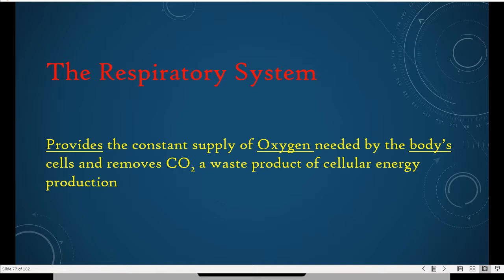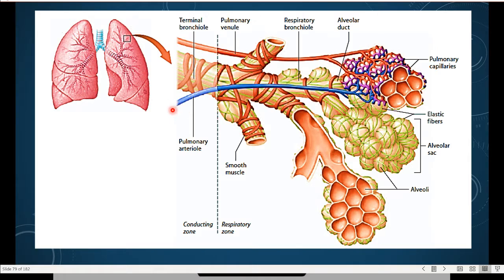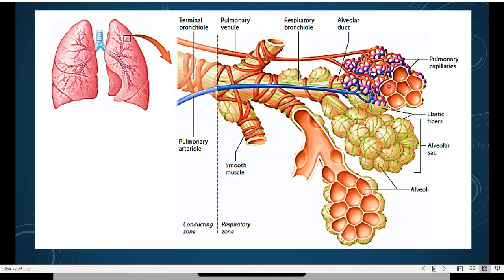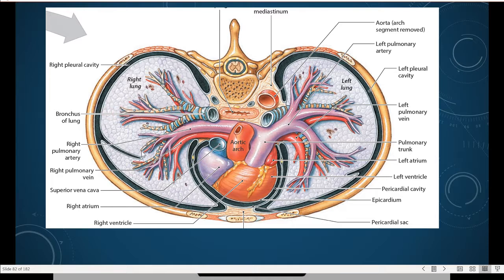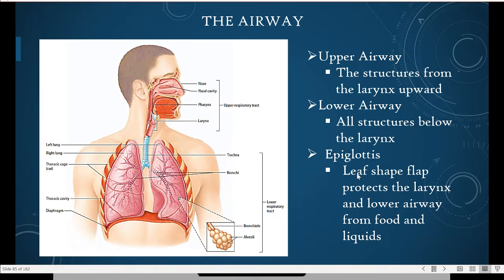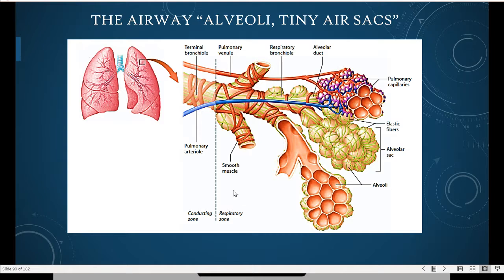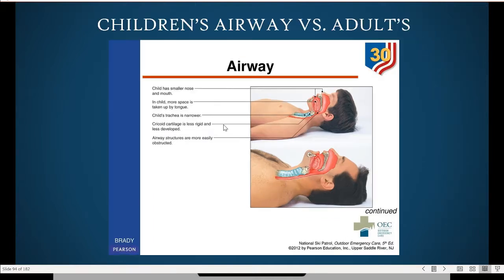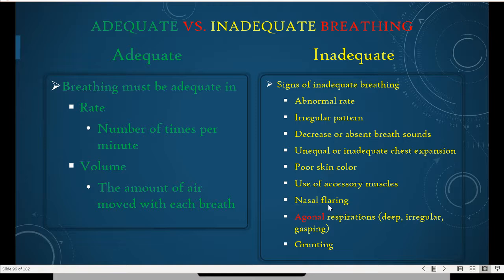EMT Class, Chapter 7, Video # 2, A&P, The Respiratory System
EMT Class, Video Lecture Series #2, Anatomy & Physiology, A description of the Respiratory System